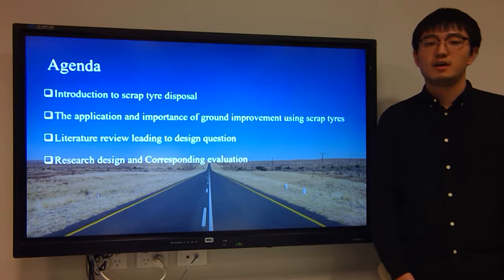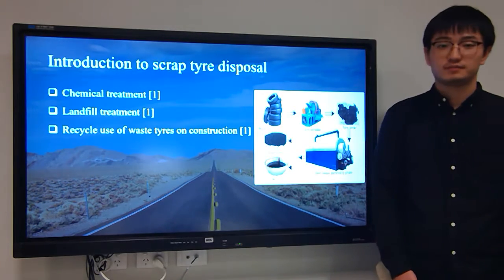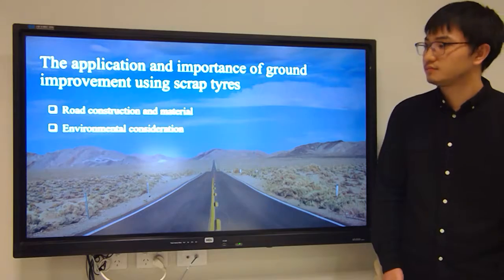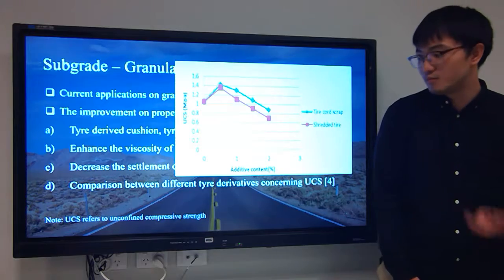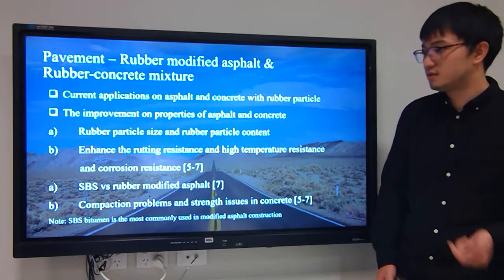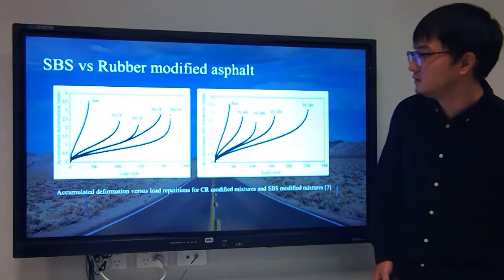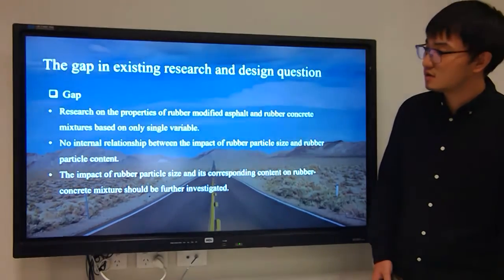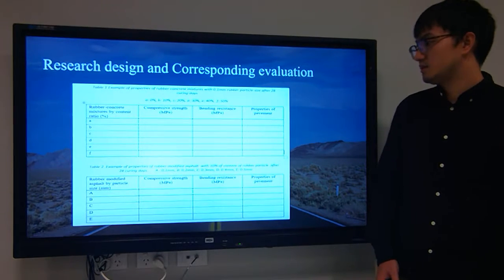ENGG955 Engineering research method-Ji Xinwen-5996582